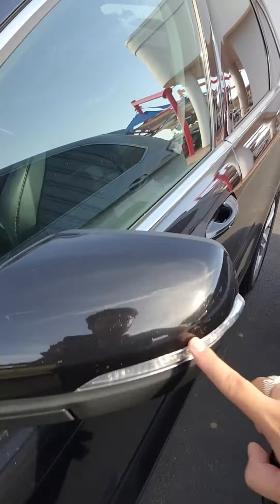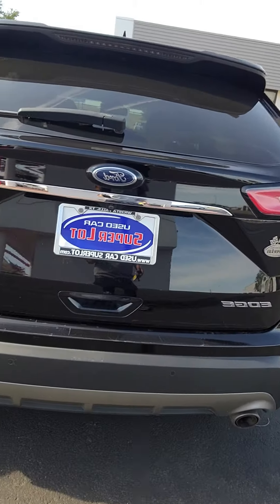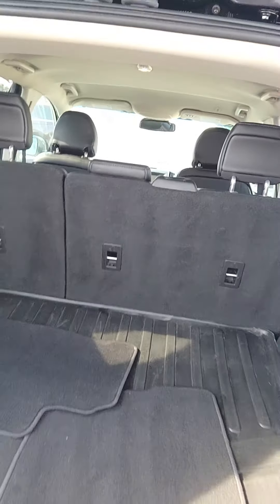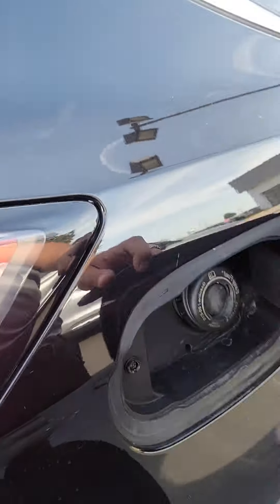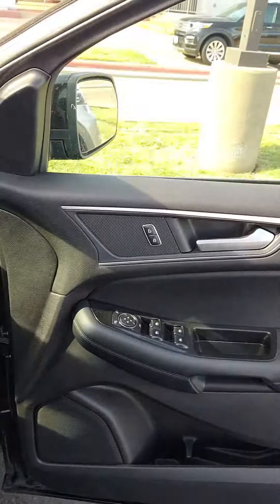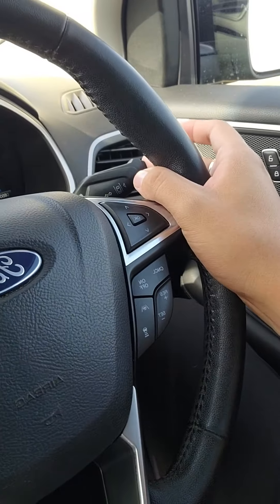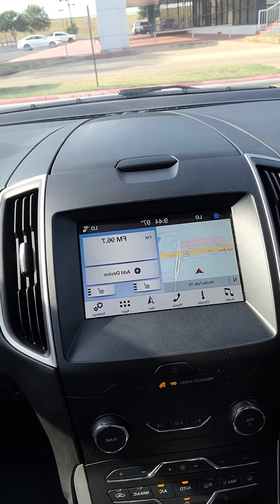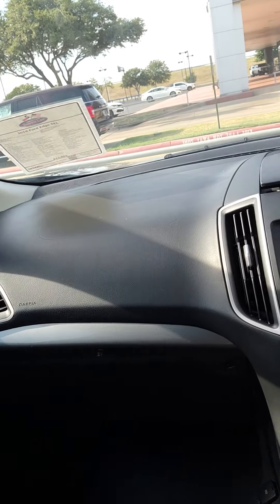2019 ford edge